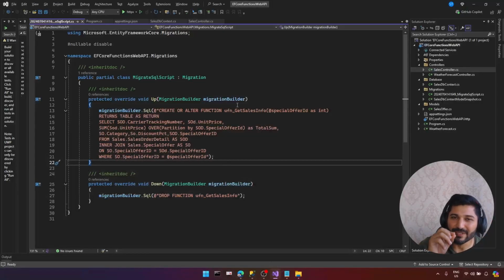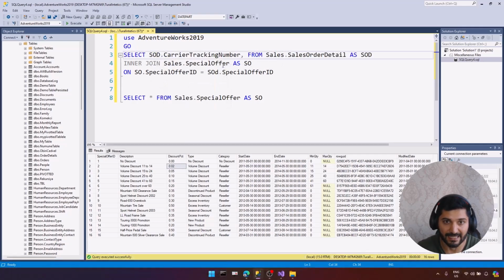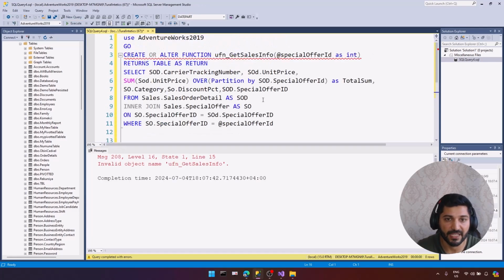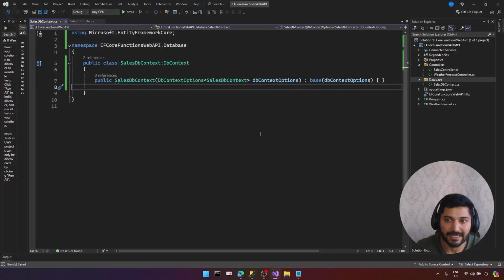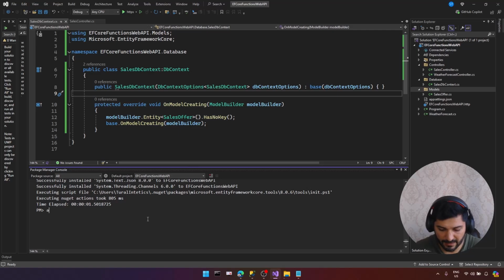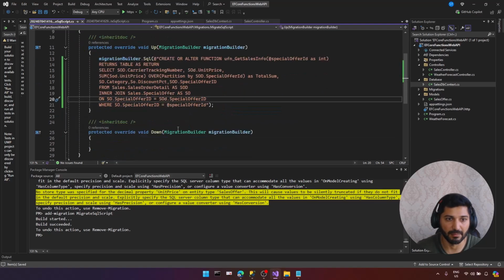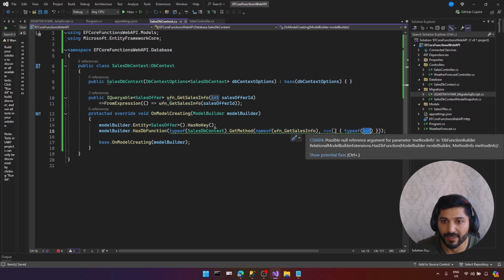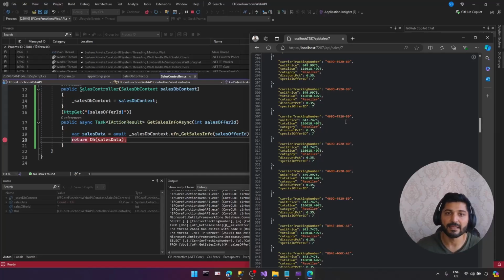Entity Framework Core with Table-Valued Functions in C#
🎥 Mastering Table-Valued Functions in EF Core: Create & Use with Ease! 🎥

🔍 Looking to elevate your Entity Framework Core (EF Core) skills? You've landed on the perfect tutorial! In this video, I dive deep into the world of Table-Valued Functions (TVFs) in EF Core. Whether you're a beginner or a seasoned developer, this comprehensive guide will empower you to create and utilize TVFs like a pro.

🔥 What You'll Learn:

Creating Table-Valued Functions: Step-by-step process to define and implement TVFs using EF Core.
Using Existing TVFs: Practical examples of integrating pre-existing TVFs into your EF Core projects.
Best Practices & Tips: Expert advice to optimize your code and avoid common pitfalls.
💡 Why Watch?

Boost Productivity: Simplify complex queries and enhance the performance of your applications.
Real-World Applications: Apply these techniques to real-life scenarios and projects.
Stay Ahead of the Curve: Keep up with the latest trends and updates in EF Core and .NET development.
🛠️ Tools & Technologies:

Entity Framework Core (EF Core)
.NET
Visual Studio

Your feedback helps us improve and create better content for you.